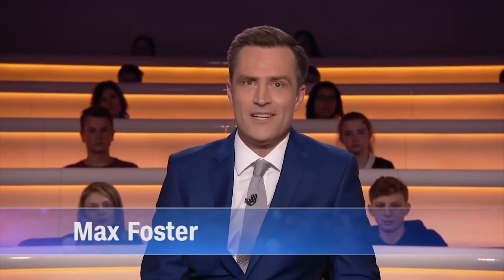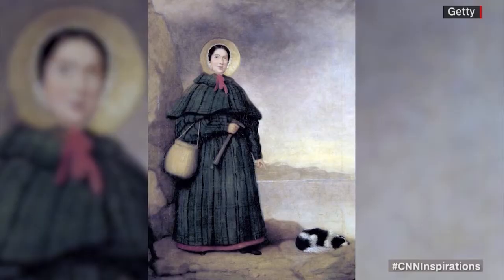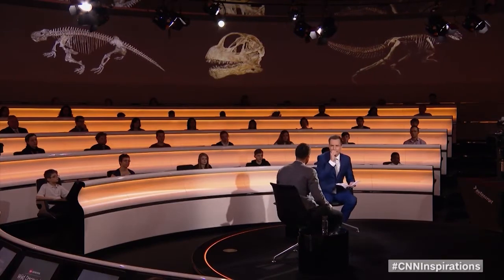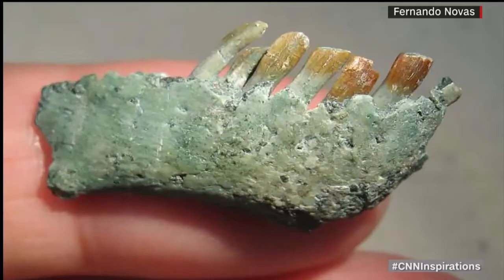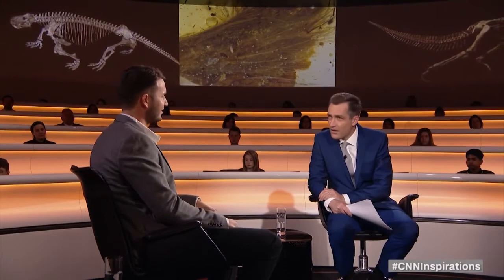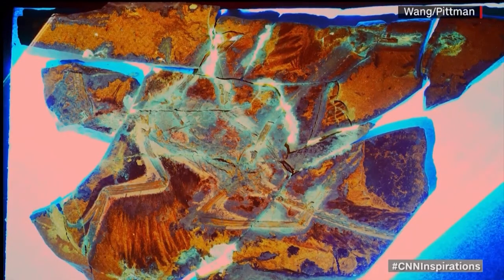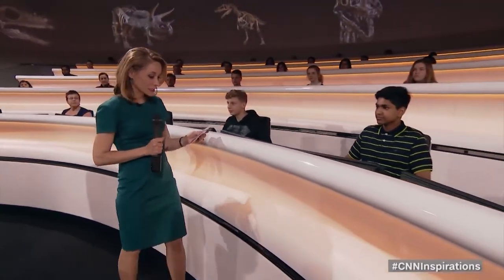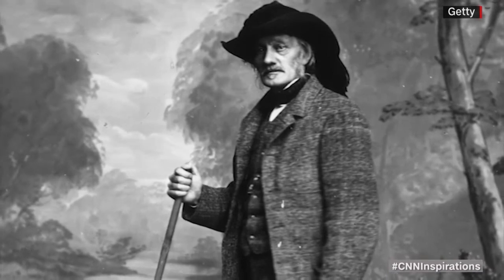Dean Lomax CNN Inspirations: Wild Discoveries [new finds in palaeontology, 2017]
Meet the scientists pushing the boundaries of exploration and discovering new animal species – in the jungle, in the sea, and in the past! From the depths of the Mariana Trench to the cloud forests of Ecuador and the fossil remains buried beneath our feet, we get a guided tour through the new discoveries of recent times. Recorded in front of an audience of young people at the McLaren Thought Leadership Centre, this is a close-up voyage into the world of wild discoveries.

In June-July, 2017, CNN International aired CNN Inspirations - Wild Discoveries. This show was about the latest and greatest new discoveries in the fields of palaeontology, marine biology and zoology. Dean joined two incredible scientists (and science communicators), marine biologist Diva Amon and zoologist Kris Helgen.

In this section, Dean shares some of his research on describing new species, along with some the latest finds in palaeontology, with presenter Max Foster.

This is copyright CNN and has been used with permission. Please use